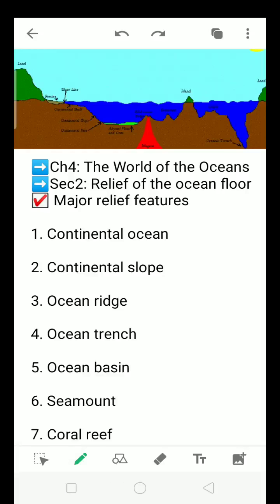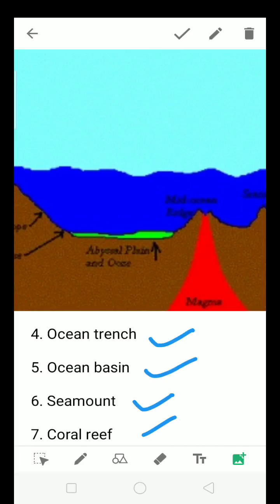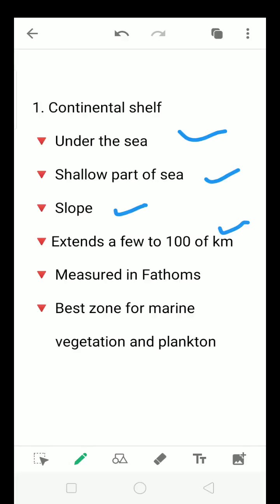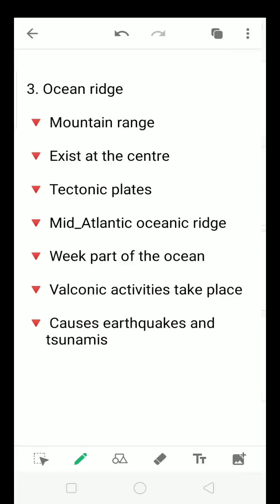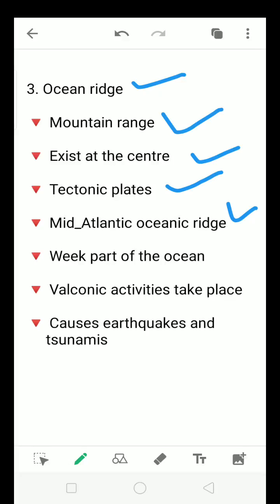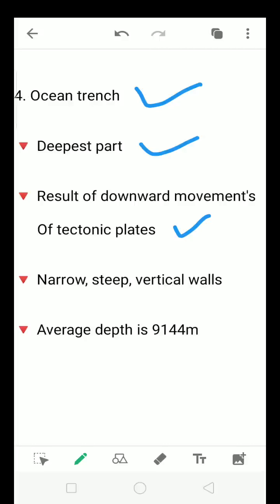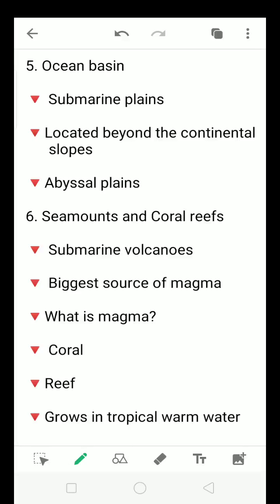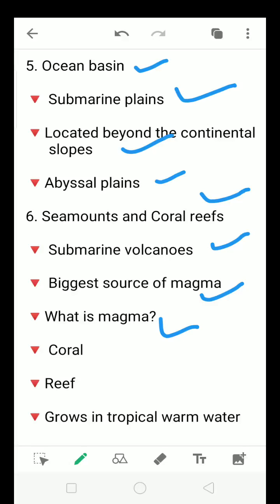Grade 8 | Subject : Geography | Chapter 4 :The World of Oceans| Section 2 |Relief of the Ocean Floor